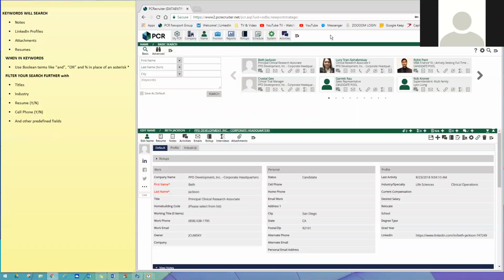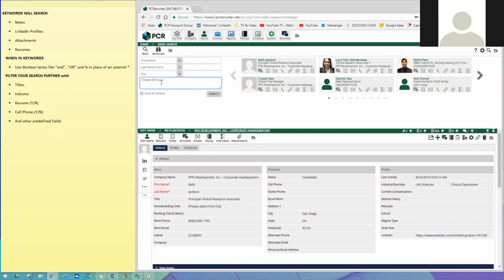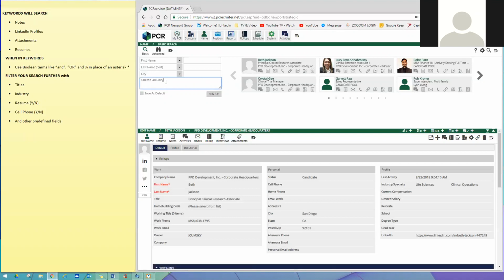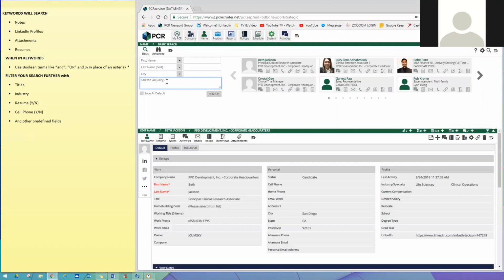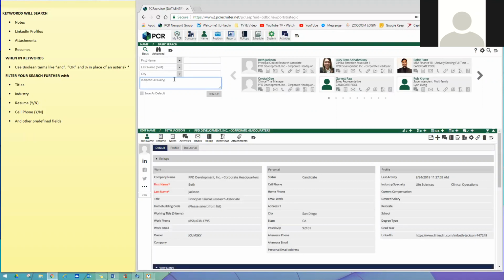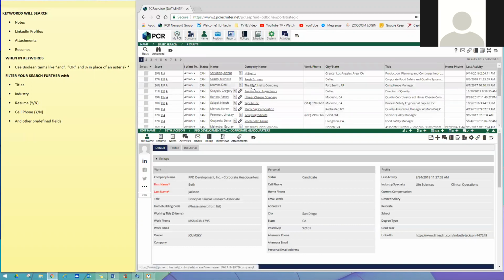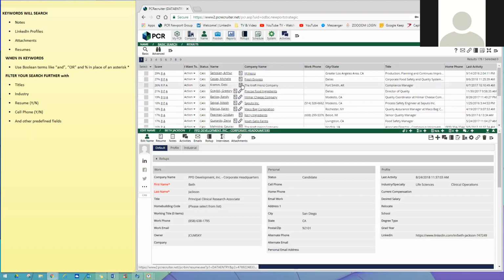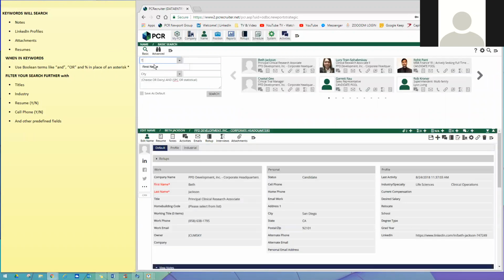PCR Keyword Search